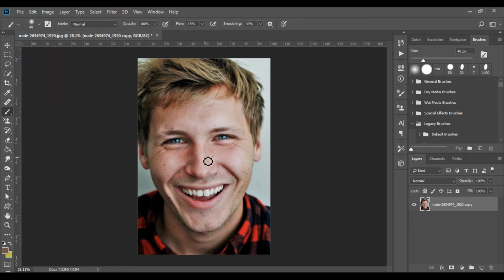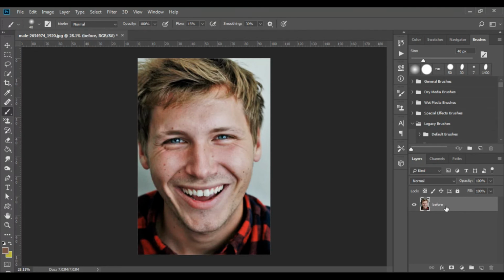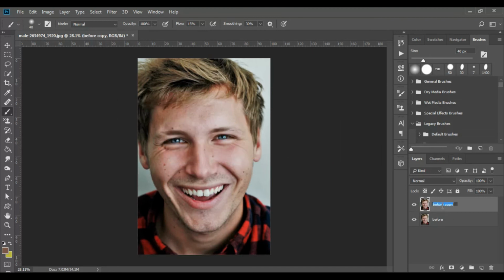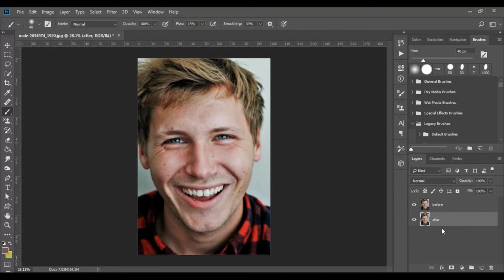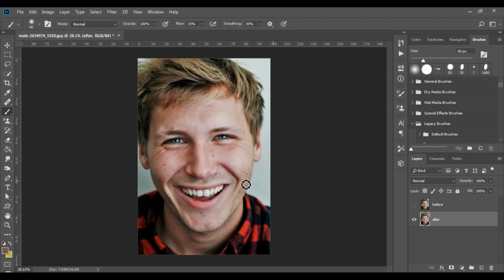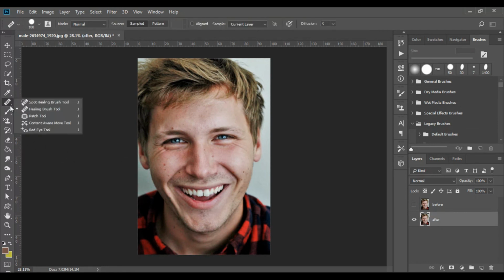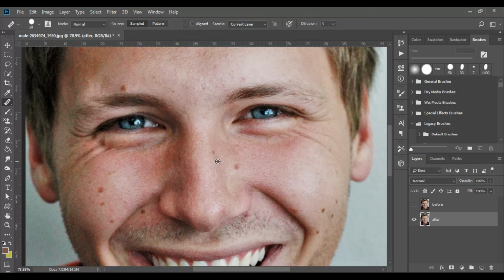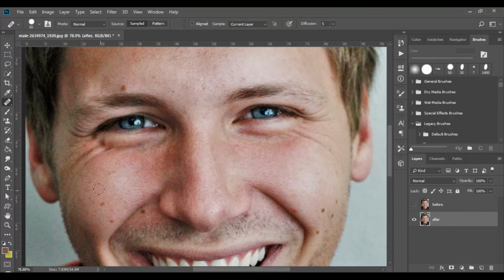How to clean face skin in Photoshop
I made a free course of Facial corrections in Photoshop.
The class is for beginners. In this lesson we will learn:
*how to create patches for the skin, for example how to remove moles.
*How to create a softer appearance of the skin.
The lessons are filmed in high quality.
*How to change the color of the eyes and maintain a realistic look.
Thanks!